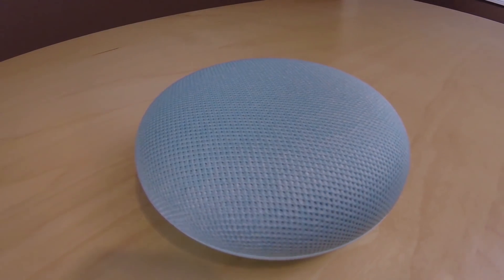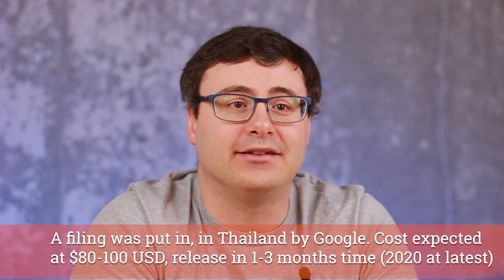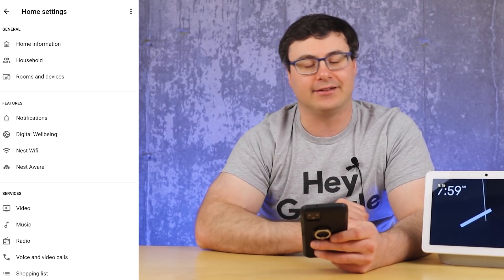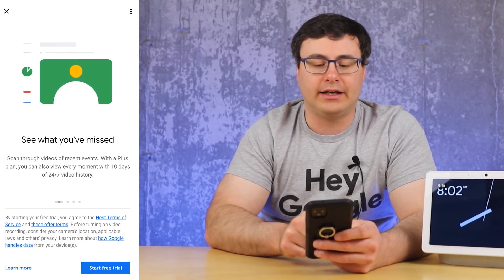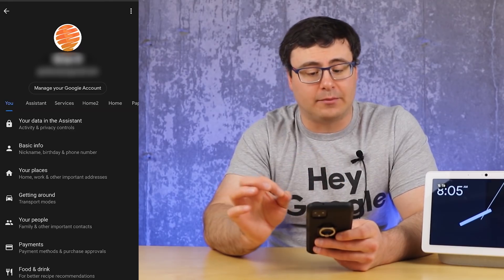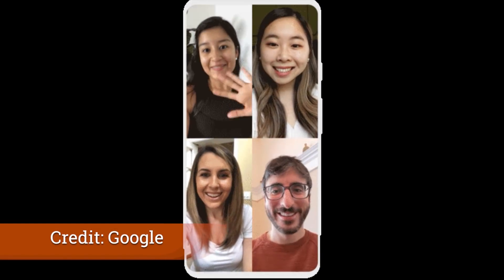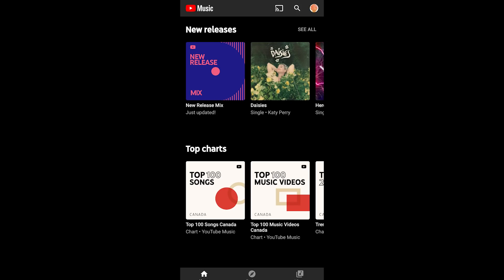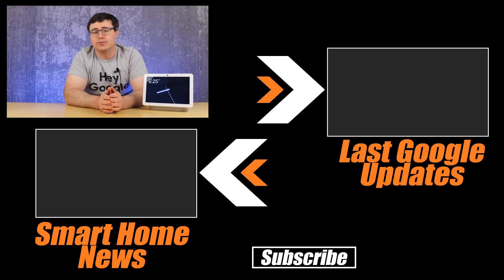Google Home and Google Assistant New Features, Products, and Updates! And a New App!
I have all of the latest Google Home, Google Nest, and Google Assistant updates, features, and products for you today on the channel.  We also have a brand new Google Home application to walk through, and there's a ton to talk about with the new Nest Aware subscription plan.

YouTube Music conversions, Android TVs in speaker groups, a wait command for routines, and so much more, all in today's Google Home and Google Nest new updates video!

Oh and if you want to transfer Facebook photos and videos over to your Google Home Ambient display and into Google Photos, here's a quick method

Looking to buy a Google Assistant enabled smart display to use with that?

You can also see how to get a full copy of your photos and videos, and other data with this video that gets you a full download onto your PC, Mac, or smartphone

TechCrunch gave us this new insight into a Google Payment Card and Google gave us the blog.google post about the new Nest Aware system

Read our book about which Voice Assistant is best for you in your smart home

Brian